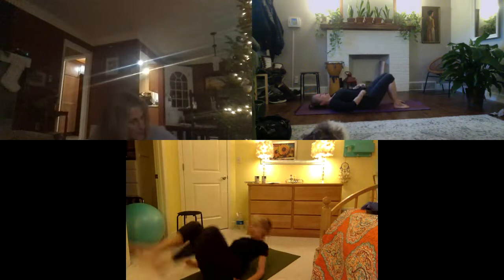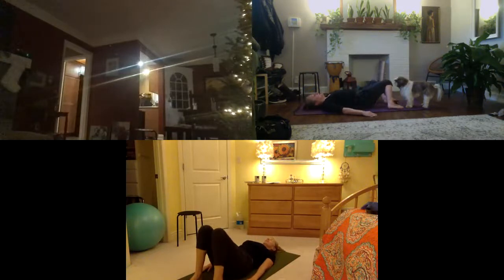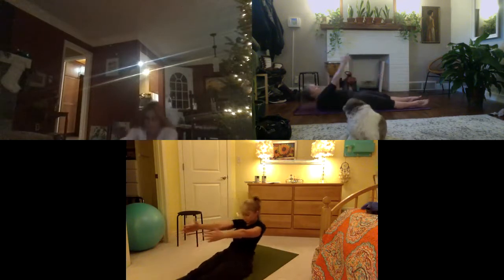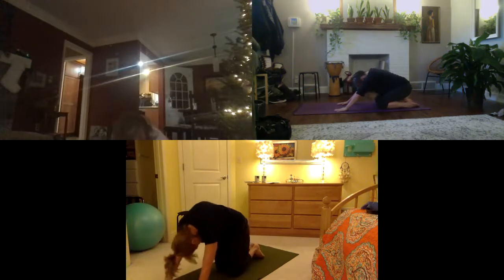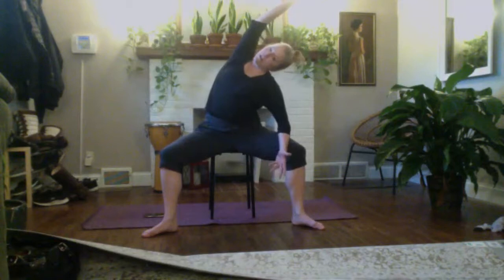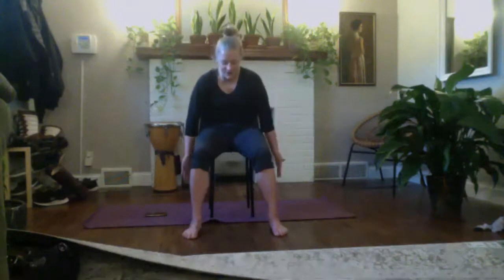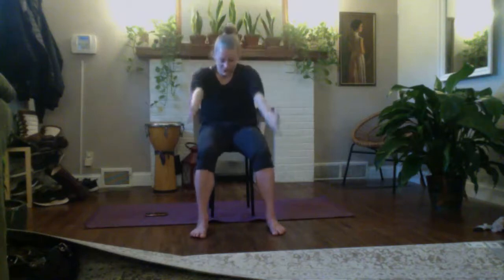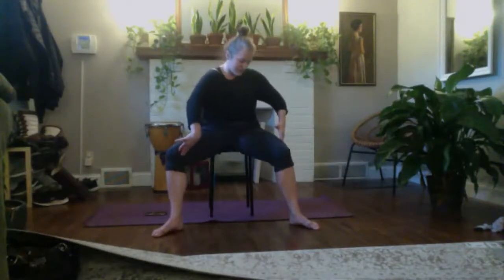Beginner/Intermediate Mat/Chair Class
This class begins on the Mat, gently waking up the body and working the abdominals to warm up. We progress to some small spiral seated exercises and curvature of the spine on all fours. We progress to a chair class moves at a steady pace opening up the shoulders and stretching the spine/back.

By participating in this class you acknowledge that physical activity can be an invigorating and challenging process for your body. You agree to take care of yourself, back off if needed and take a break when you’re feeling fatigued. Your safety is your responsibility and we want the best experience for you!